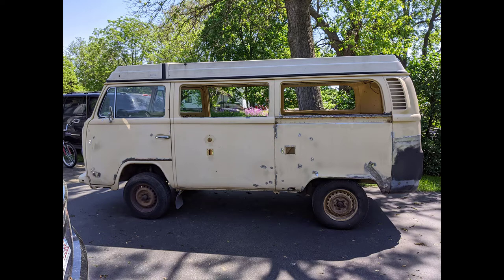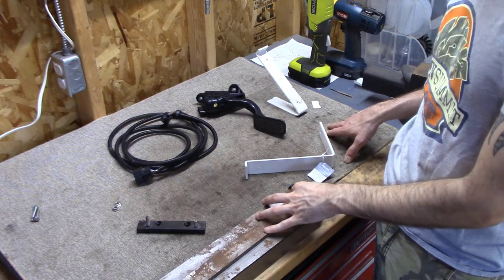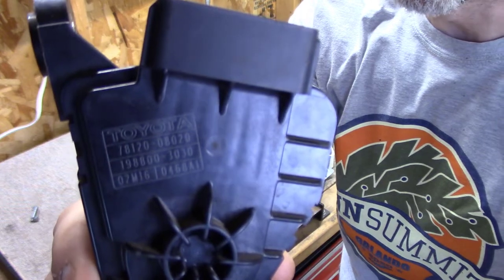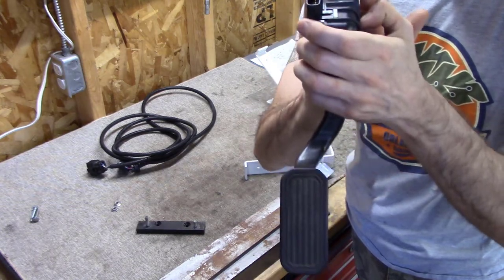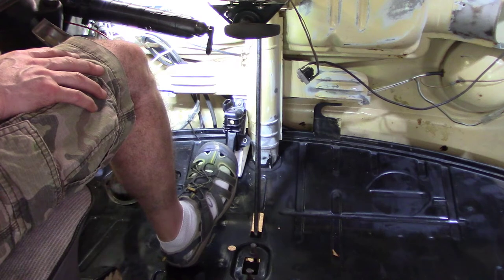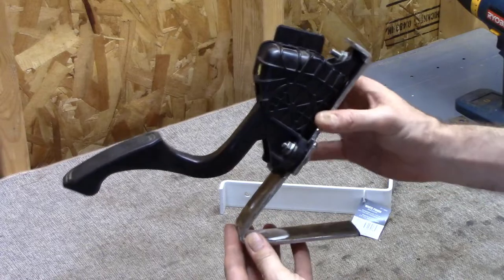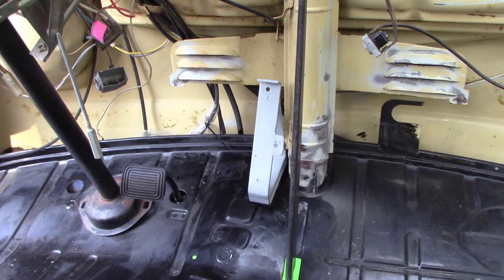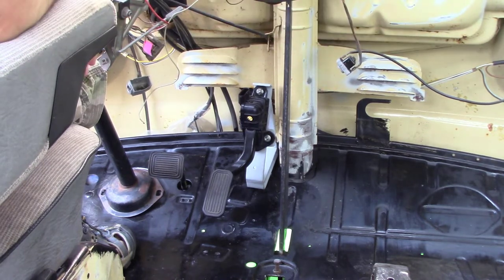VW Bus Electric Conversion Part 1: Accelerator pedal mounting bracket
Part 1 of a longer series on my 1978 Volkswagen Bus electric vehicle (EV) conversion. This video shows you how I created a metal bracket for mounting the Toyota hall-effect accelerator pedal that works with my Netgain Warp motor controller.